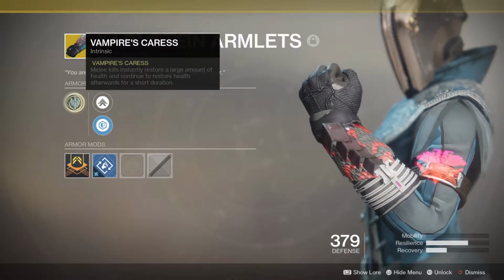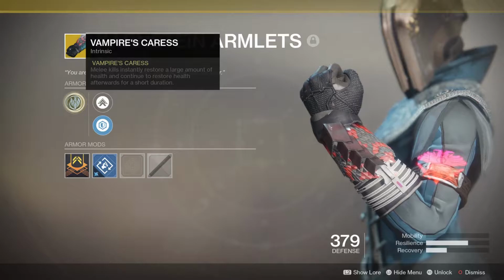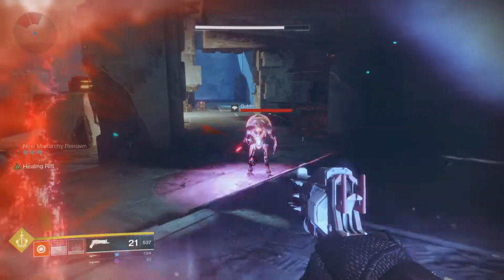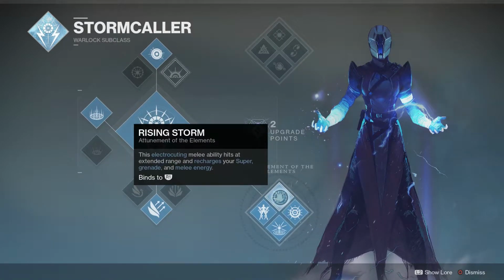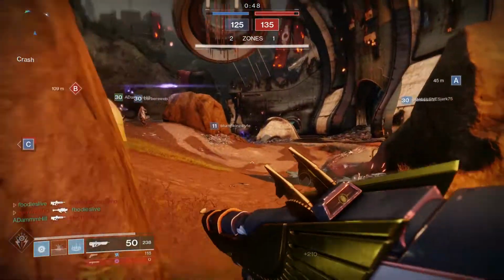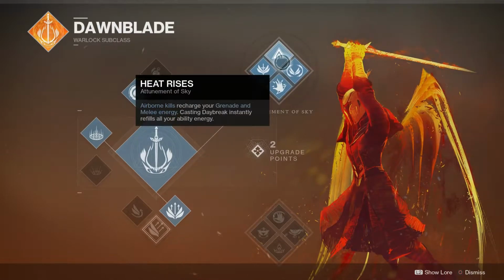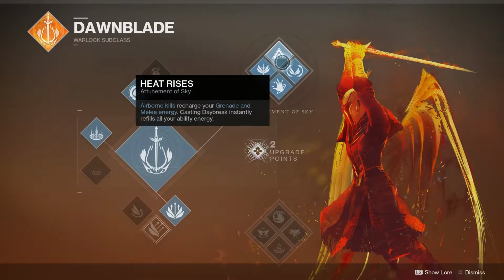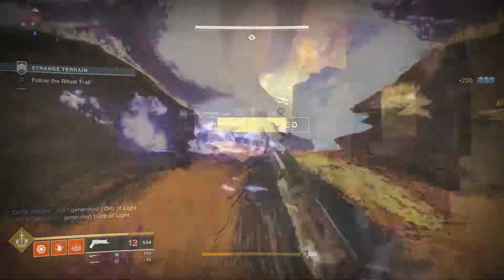Karnstein Armlets Review (1.2.3 Updated)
Review of the Karnstein Armlets for the warlock after the 1.2.3 update.